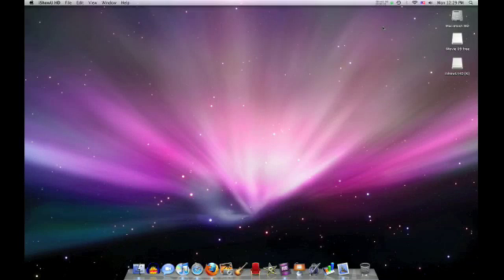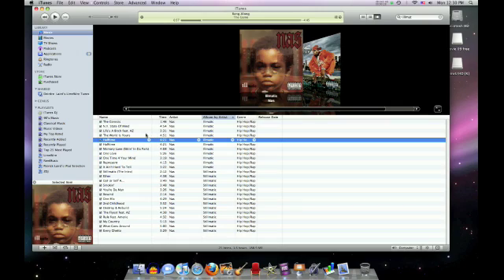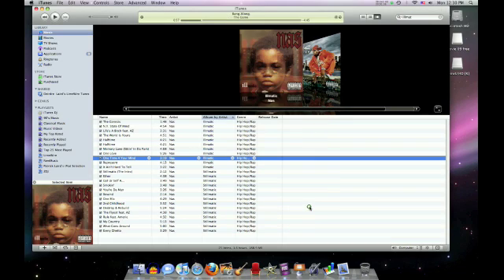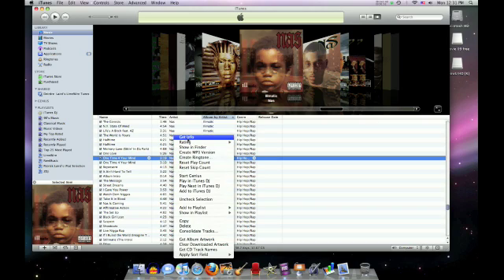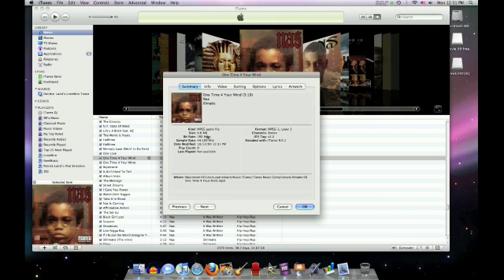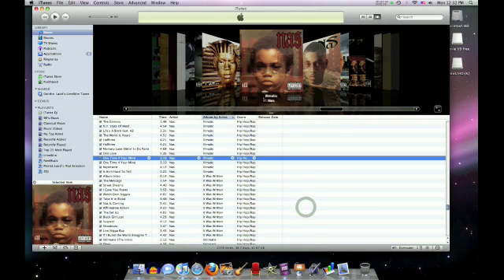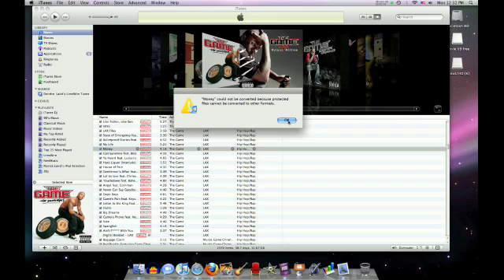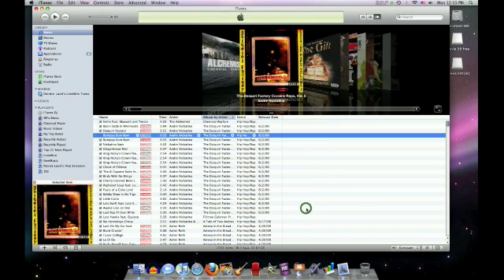How To Convert Songs To MP3 Format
Here's a tutorial on how to convert songs in into mp3 format using itunes. This is a very easy way to convert them when you need an mp3 format of a song plus this will help create more room on your ipod.